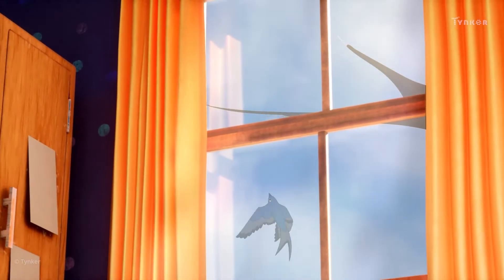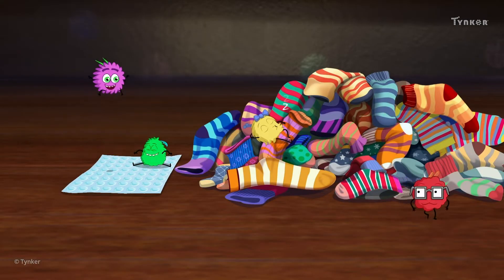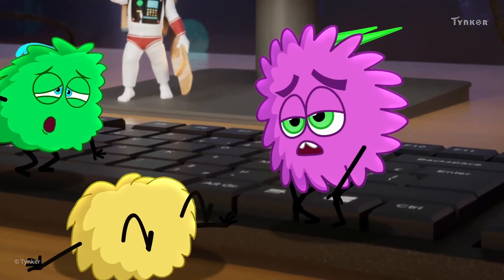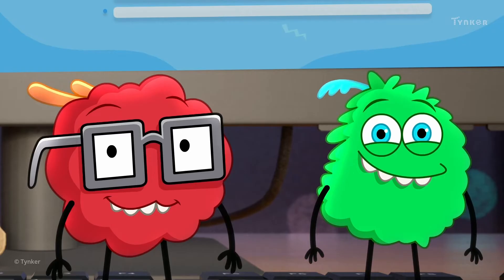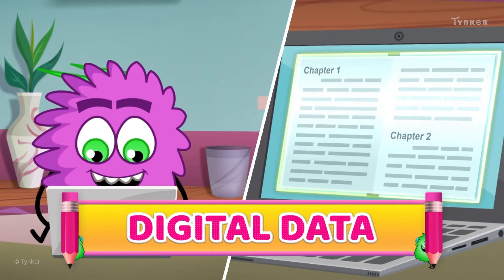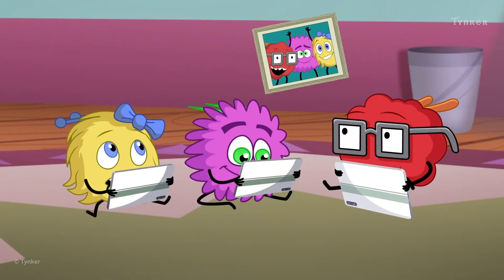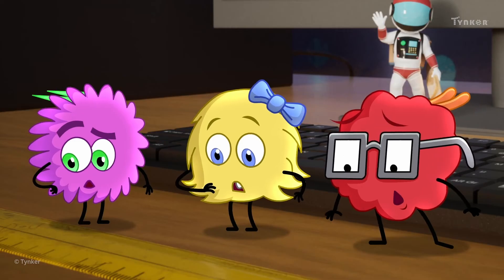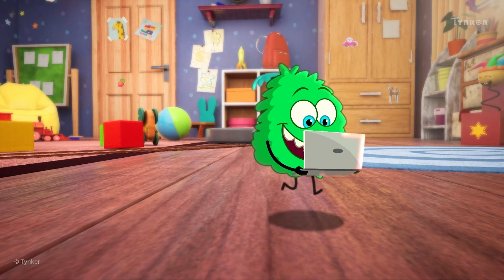What is Digital Data? | All About Computers | Tynker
Data can be stored digitally in computers in many different ways. This is part of our video series about data.

Computer Science Teachers Association (CSTA) standards covered: 1A-DA-05